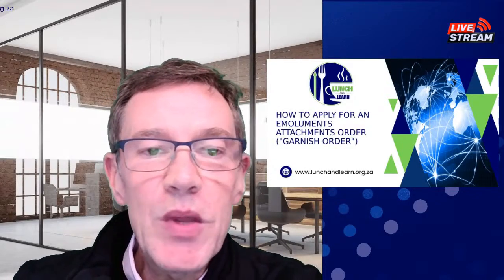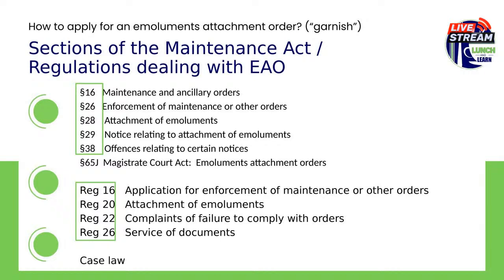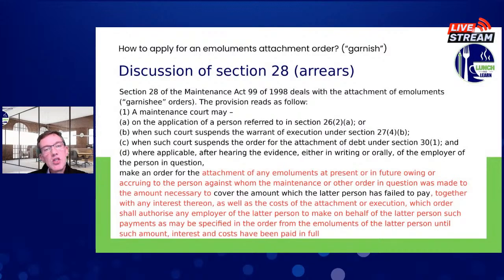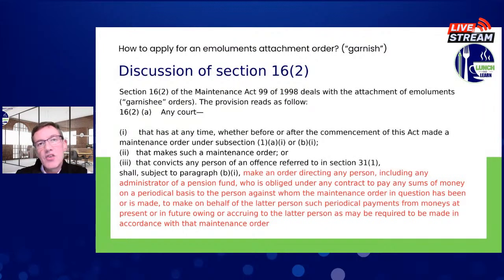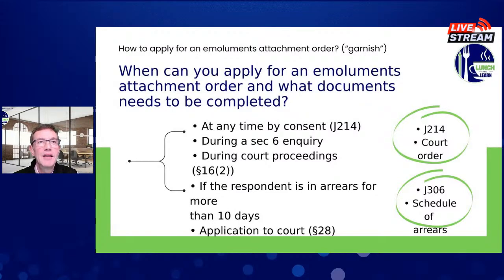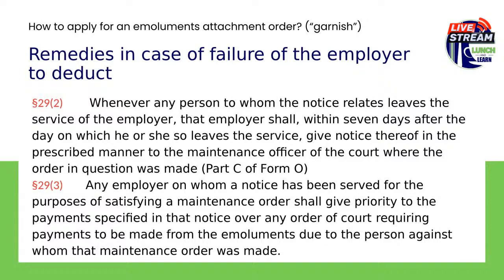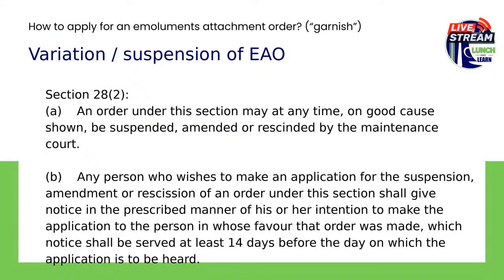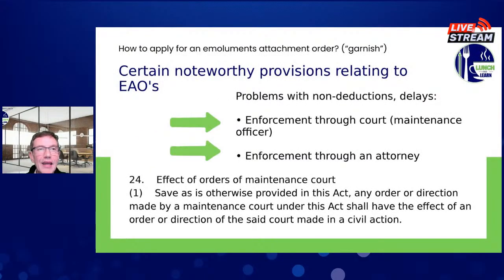LUNCH AND LEARN: HOW TO APPLY FOR AN EMOLUMENTS ATTACHMENT ORDER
HOW TO APPLY FOR AN EMOLUMENTS ATTACHMENT ORDER? (“GARNISH”)

• Discussion of section 28
• Explanation of what an emoluments attachment order is and how it works
• When can you apply for an emoluments attachment order and what documents needs to be completed?
• How is an emoluments attachment order enforced?
• Can the employer refuse to deduct money from the respondent’s salary / wage?
• Remedies in case of failure of the employer to deduct
• Discussion of prescribed form and the application procedure